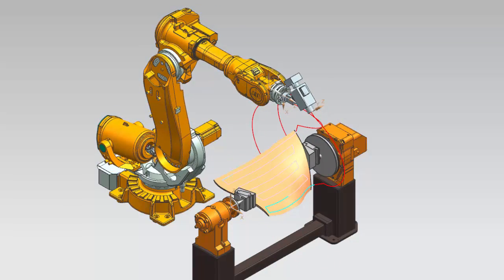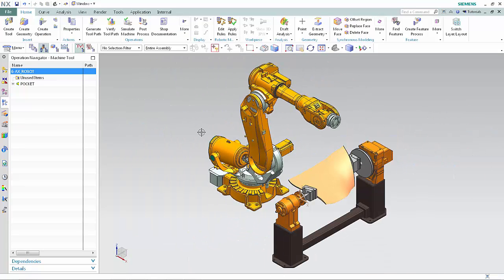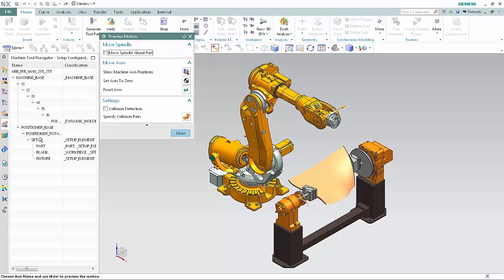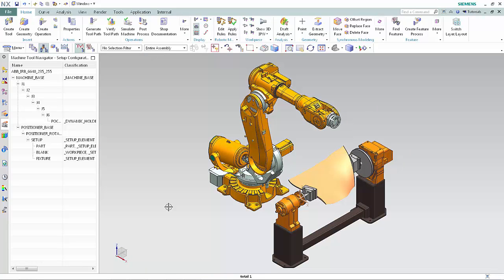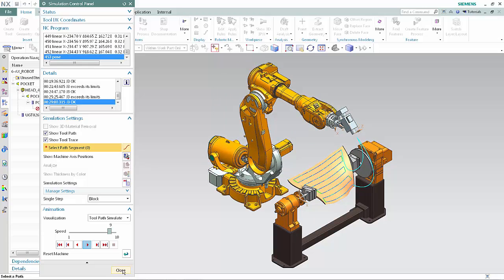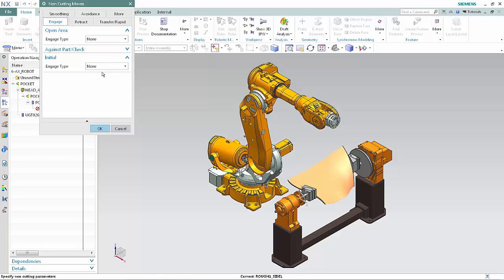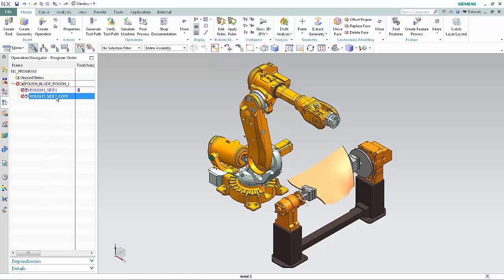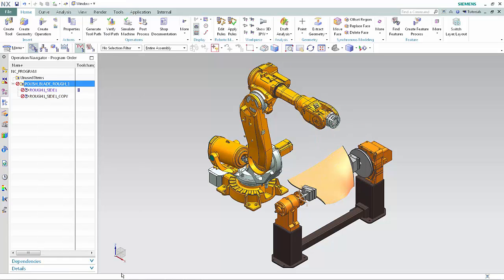Pilotage Robot dans NXCAM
Pilotage robot d'usinage avec NXCAM